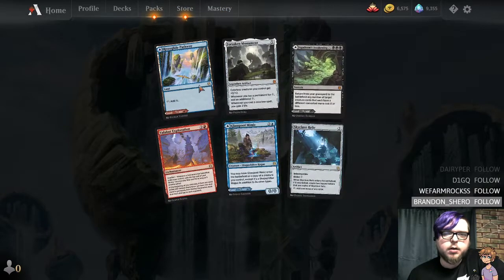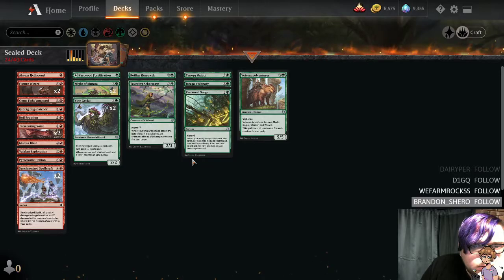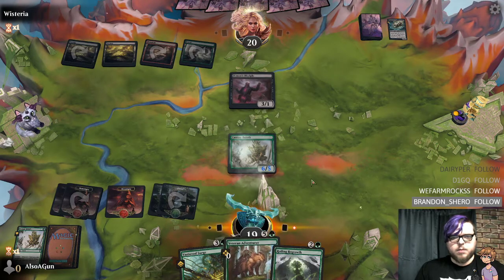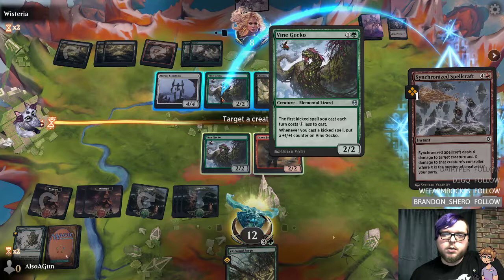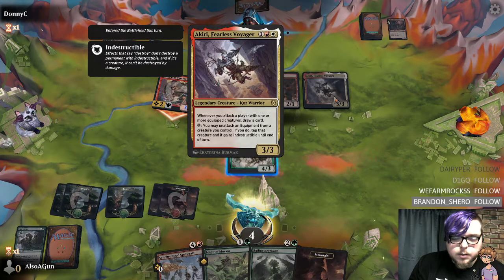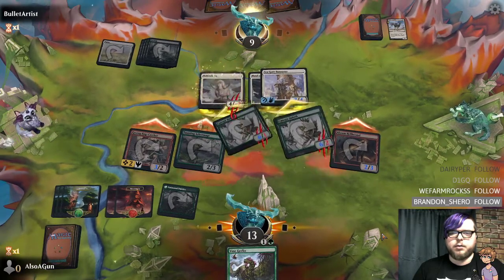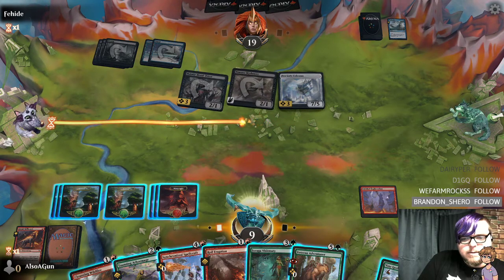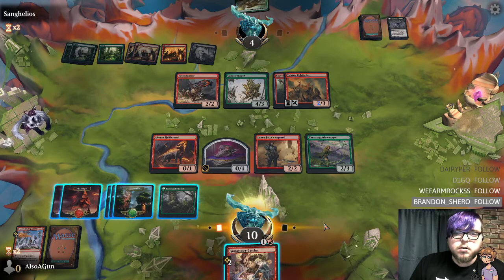Magic: The Gathering Arena: Zendikar Rising Sealed #1 - Landfalling in Love